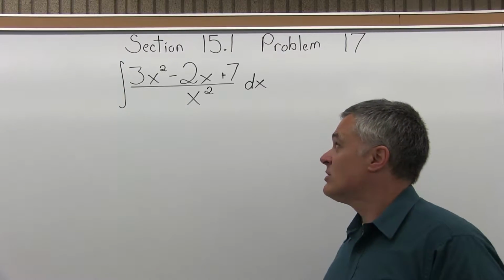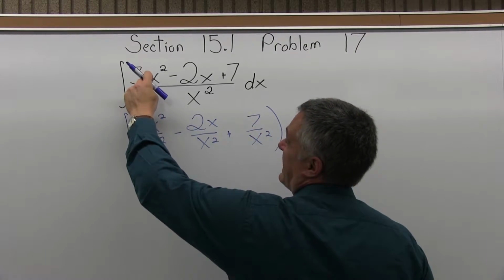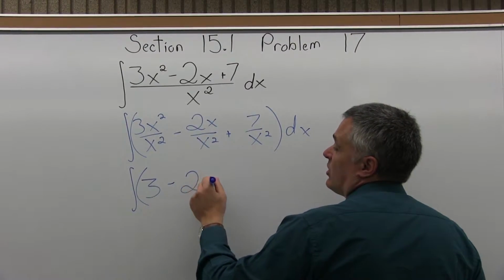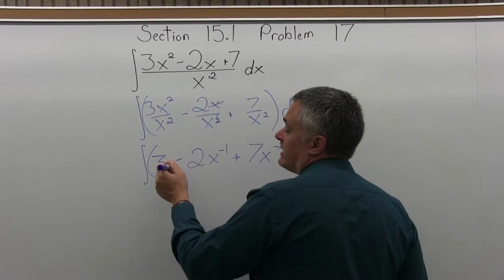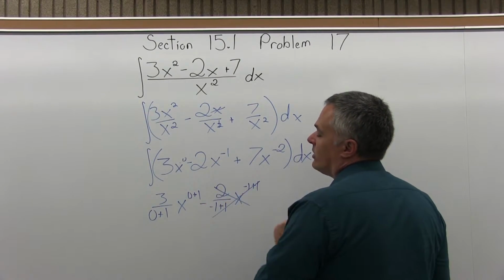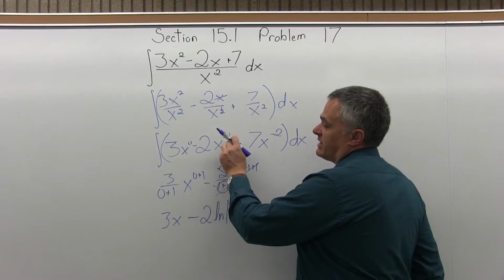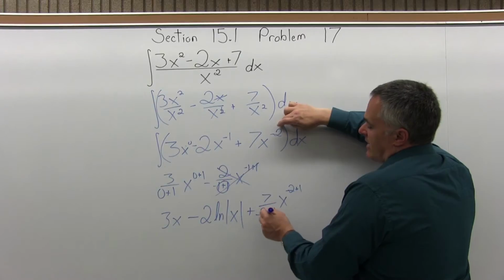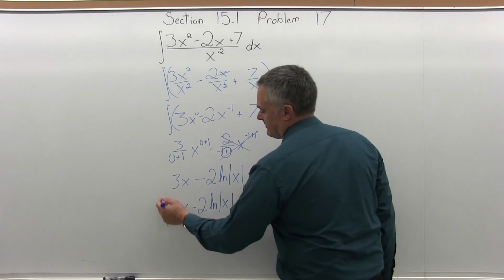MTH 132: Section 15.1 Problem 17 - Mathematics with Dan Avedikian